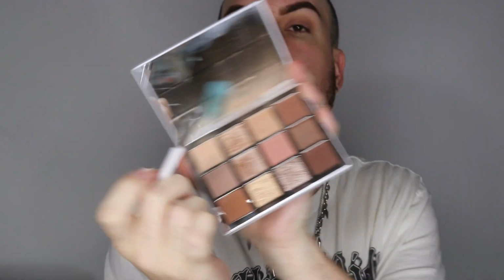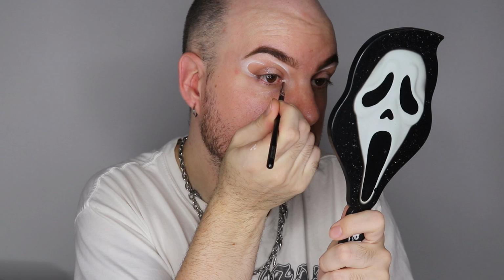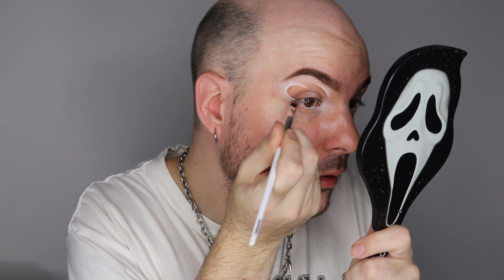SKINNY INSPIRED MAKEUP LOOK | HIT ME HARD AND SOFT | BILLIE EILISH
HELLO GUYS AND WELCOME TO MY CHANNEL! here you'll find unboxings, makeup and whatever i feel like posting hehe. my aim is to upload weekly and if not weekly then fortnightly at the least and just see what happens!

COMING SOON!!! SKULLPANDA MIRAGE UNBOXING SERIES, MORE HMHAS SONG TUTORIALS AND HUGE POPMART UNBOXINGS

Hit me hard and soft is my literal favourite album and ive been listening to it on repeat ever since it launched, so much that it actually was fully my spotify wrapped haha! starting off with skinny which to me feels very light and angelic so that's the vibe i went for.